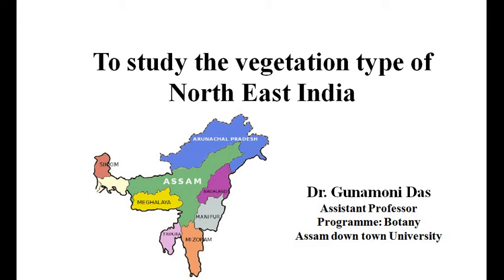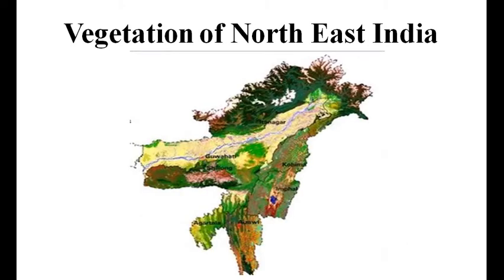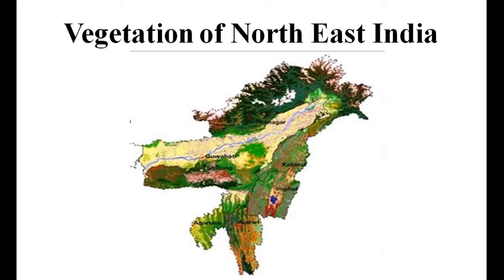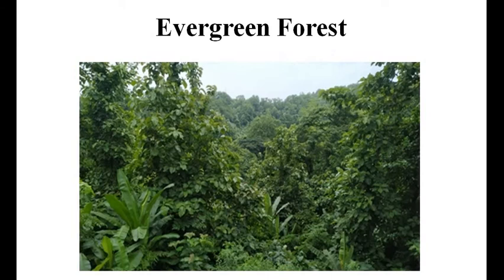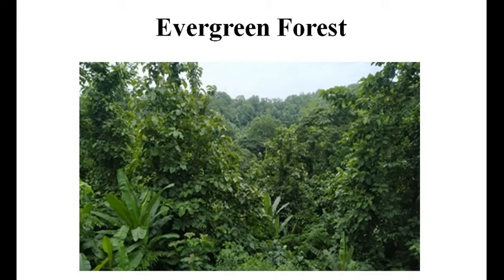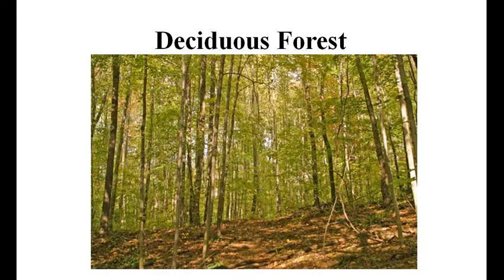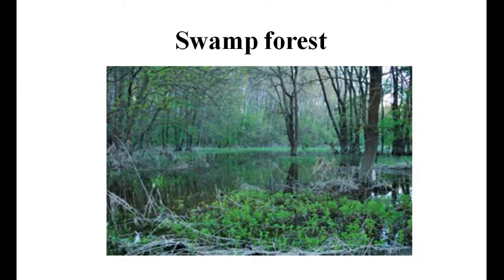Vegetation type of North east India, Part 1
Programme: Botany
Paper Name : Practical (Plant Ecology)
Paper Code: MBY 411
By: Dr. Gunamoni Das